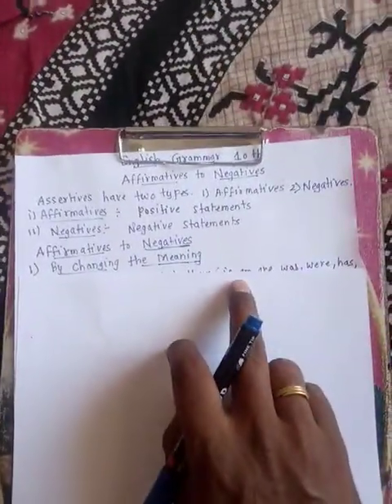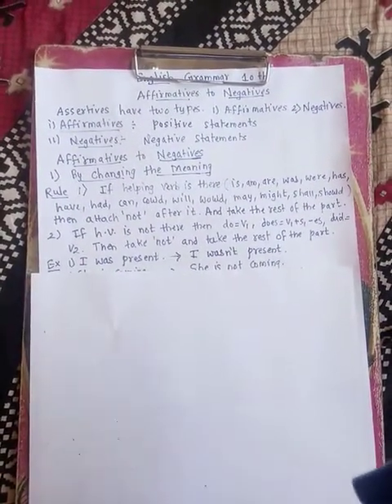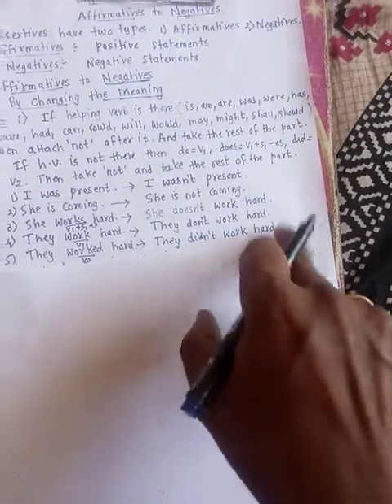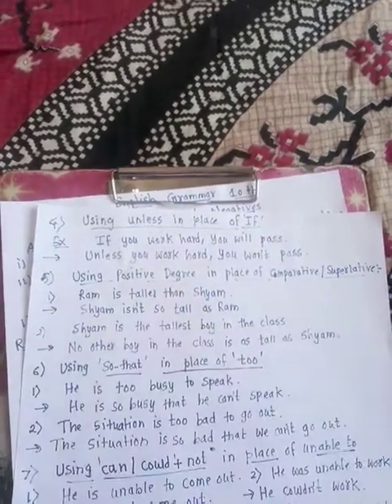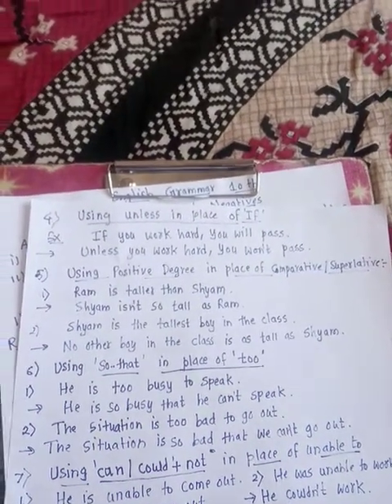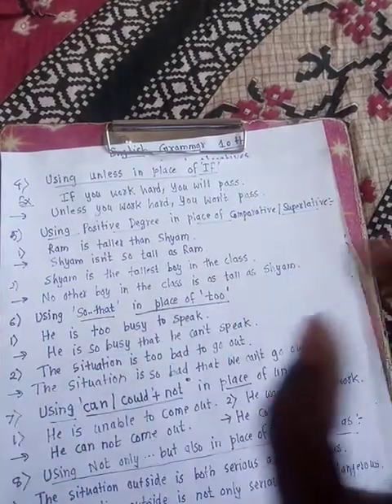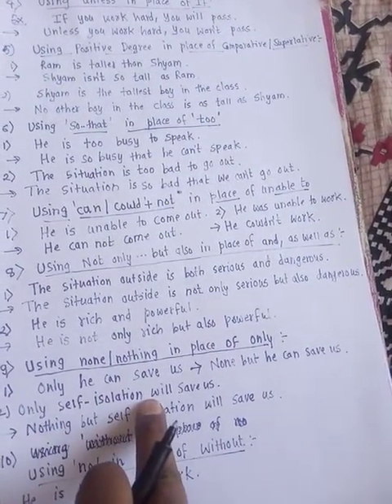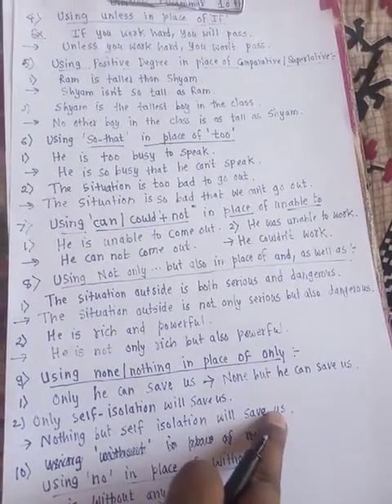Affirmatives to Negatives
Positive sentences can be converted into Negatives in two ways. By changing the meaning that is simply adding 'not' to verbs. And the second type is without changing meaning. In this type, we have to use the opposite of the head word with 'not'.